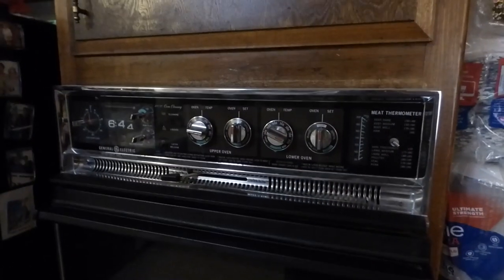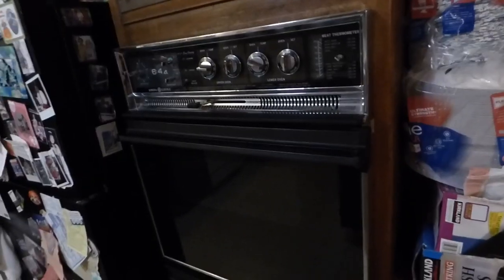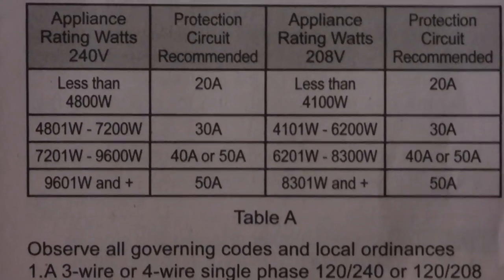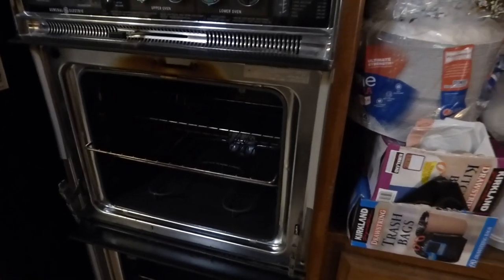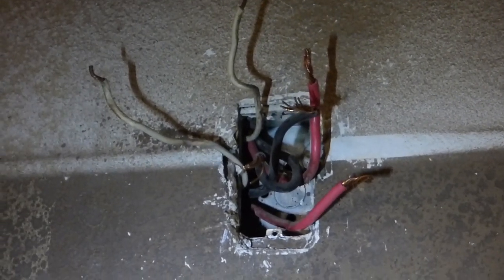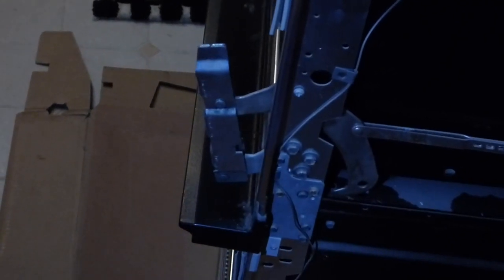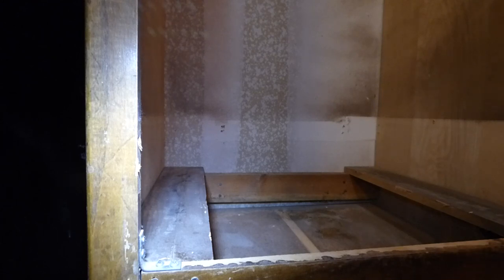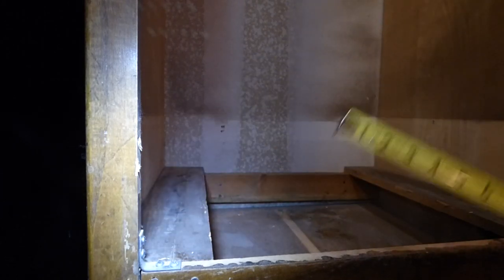The Odd Job Do'er VS the Double Electric Wall Oven!!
Hello Odd Job Do'er here and today ( and for a few days) I am taking on an old double electric built-in wall oven, and replacing it with a new wall oven. Double wall ovens are no joke... nope not much funny about them at all. first they weigh a lot, second it seems almost always the old one's cutout size is not what the new one needs, third electricity!!! or gas, but i have not seen a double gas wall oven in ever. with some tools, skills, and muscles you too can install a wall oven if need be. Or it might be better to have some one else do the install. all i can say is watch the video and decide for yourself. with that thank you for watching and if there are other jobs you would like to see me try and do let me know by messaging below.